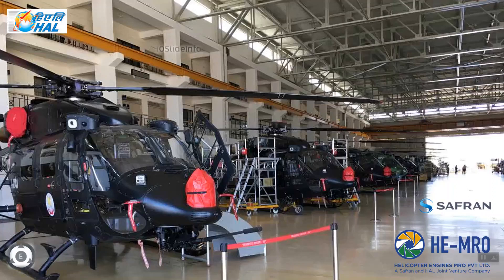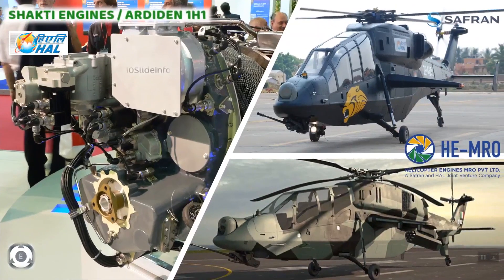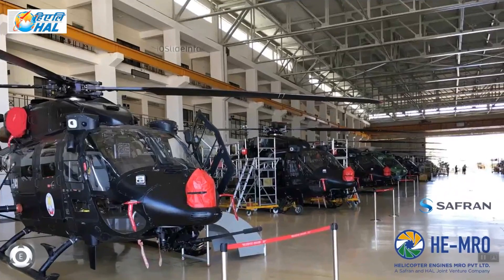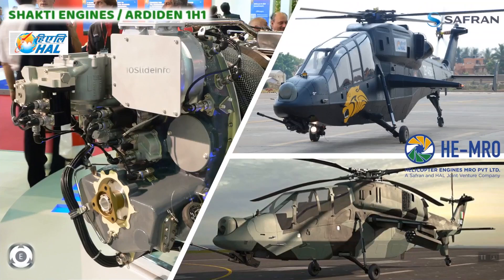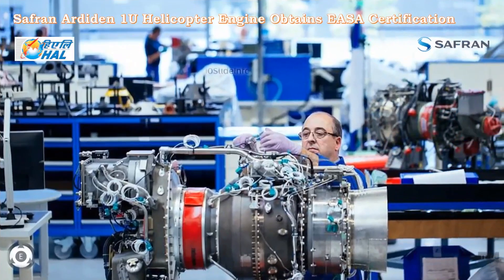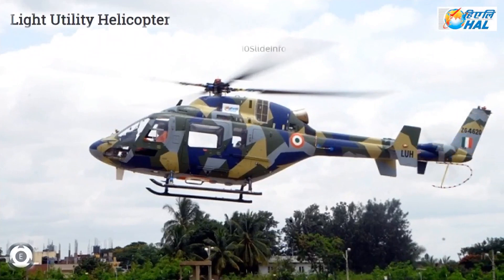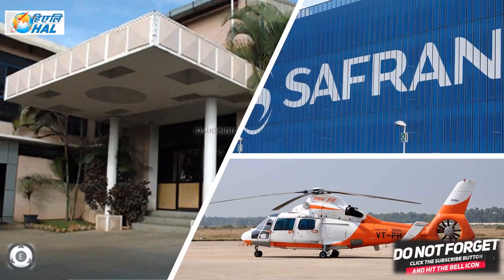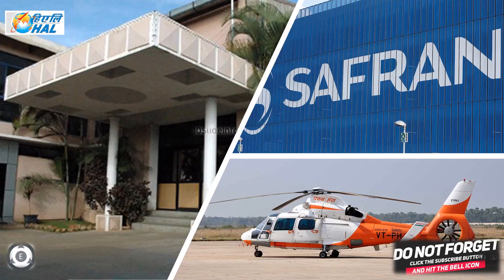HE-MRO | A Joint Venture Of Safran & HAL To Commence Operations From June 2021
In October 2016, Indian Defence Minister, Manohar Parrikar inaugurated Helicopter Engines MRO Pvt. Limited (HE-MRO), a Joint Venture of Safran and Hindustan Aeronautics Ltd. (HAL). The aim of this center  is to provide maintenance repair and overhaul (MRO) services for Safran TM333 and HAL Shakti engines installed on HAL-built helicopters. This Joint Venture will support helicopter engines operated by national and international operators from a 1,000 sqm office and a 3,800 sqm shop facility. With a fleet of over 1,000 engines, including 300 TM333 and 350 Shakti, India's armed forces are one of the largest operators of Safran-designed helicopter engines.

This long-delayed HAL-Safran joint venture for maintenance, repair and overhaul of helicopter engines is likely to commence operations from June 2021.

Recent update is that Safran Helicopter Engines has received EASA type certification for its Ardiden 1U engine on Nov 8 2019. The 1U is a derivative with increased power of the 1,400 shp Ardiden 1H1 and includes an innovative control system specifically designed for single-engine rotorcraft.

This engine is installed in India's LUH (Light Utility Helicopter). LUH is a three-ton, single-engine, multi-purpose helicopter designed by Hindustan Aeronautics Ltd. (HAL). It made its maiden flight in September 2016. The Ardiden 1U maturation and certification campaign has accumulated around 1000 of hours of operation, in test beds or in flight, confirming the high reliability and performances inherited from the previous variant.

Safran has maintained a presence in India for over 60 years in its three core markets – aerospace, defense and security. With a workforce of 2,500 domestic employees, its activities range from R&D to design, production and maintenance. Safran now powers and/or equips 65% of Indian airplanes and helicopters, and is the chief supplier of key systems and equipment for the Rafale.

Besides helicopter engines, Safran has partnered with HAL over decades through local businesses such as Aircraft Engines and Electronics & Defense equipment such as Inertial Navigation Systems & Automated Flight Control Systems.